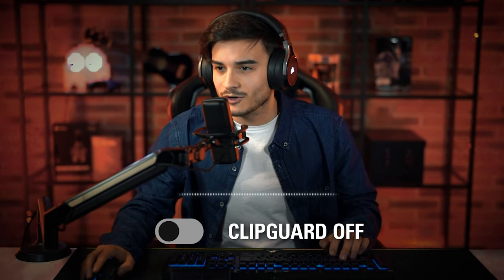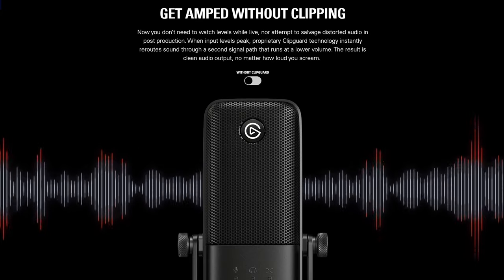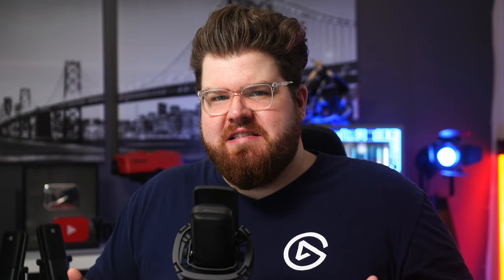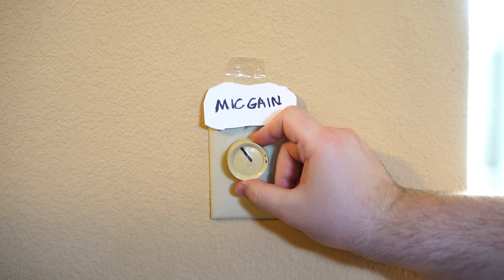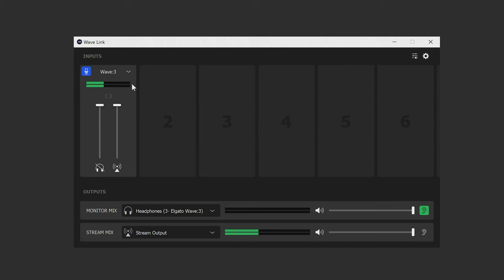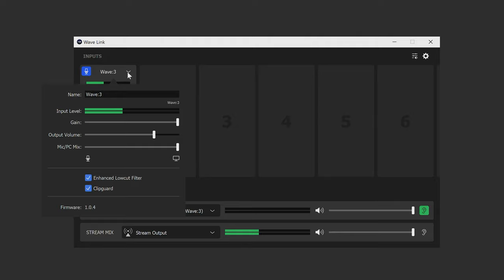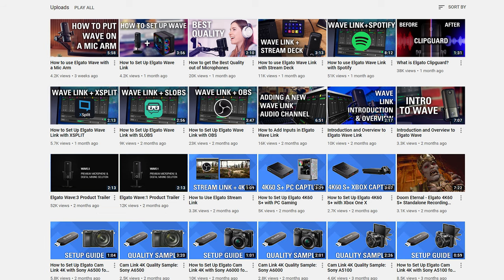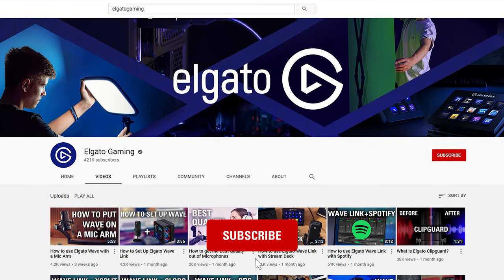What is Elgato Wave Clipguard?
In this video, we go over what Elgato Wave Clip Guard is and how it can help your content.

▼ Wave:3 Highlights:

►Cardioid Condenser Capsule: capture speech with clarity and detail.
►Wave Link App: control Wave:3 and up to eight other audio sources, plus create two independent mixes.
►24-bit/96kHz Analog-to-Digital Converter: professional broadcast audio quality.
►Proprietary Clipguard Technology: makes distortion virtually impossible.
►Superior Circuitry: seamless sonic transmission throughout the entire signal chain.
►Switchable Low Cut Filter: remove unwanted low-frequency noise.
►Zero-Latency Monitoring: plug headphones into the 3.5 mm jack.
►Capacitive Mute and LED Ring: silence your mic feed upon the lightest touch and see mute status at a glance.
►Multifunctional Control Dial with LED indicators: adjust input gain, monitor volume and mic / PC mix.
►Internal Pop Filter: prevents plosive breath noise and moisture accumulation.
►Adjustable Stand: use the desktop base or mount on a boom arm (adapter included).
►Custom Accessories: shock mount, external pop filter, desktop stand extension rods (sold separately).

►RRP: $159.99 USD | €169.95 | £159.99